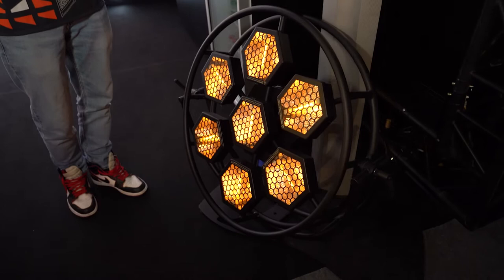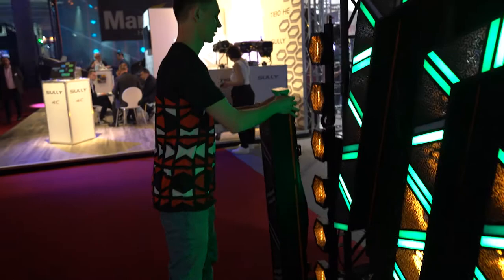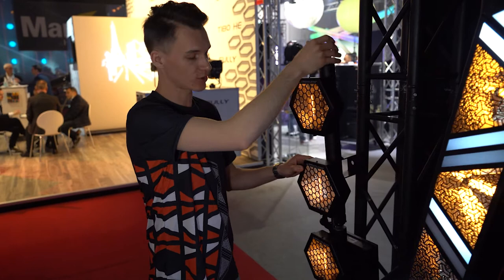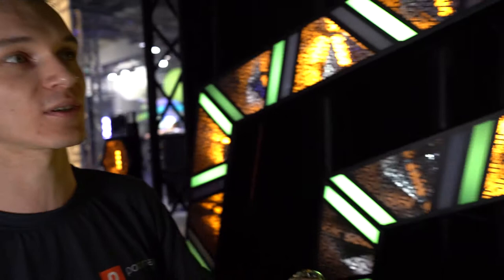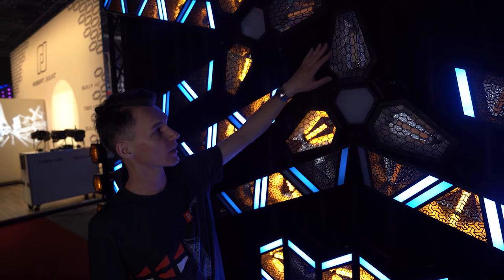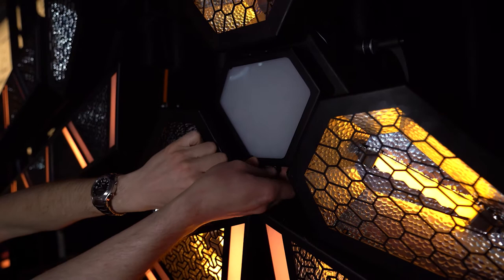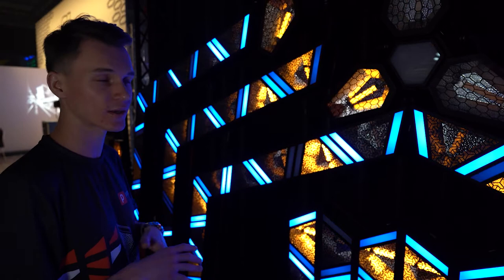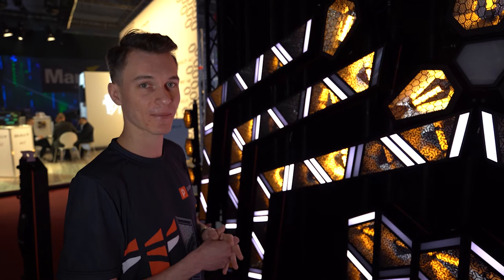Product portfolio overview - Prolight + Sound 2022 (Frankfurt)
Video production: projecter.de & lightpower.de